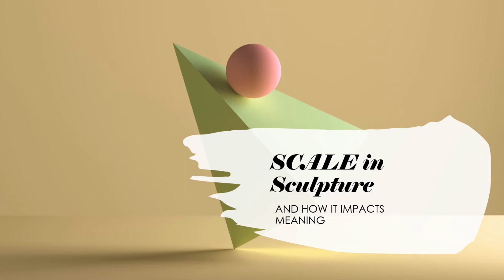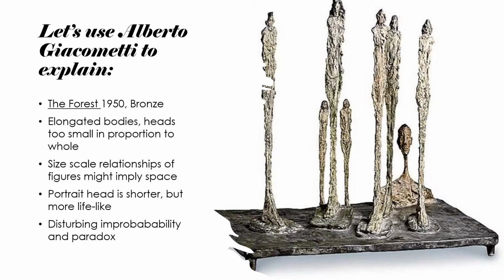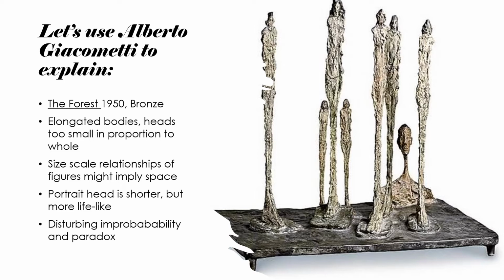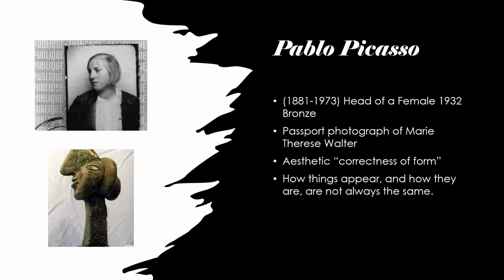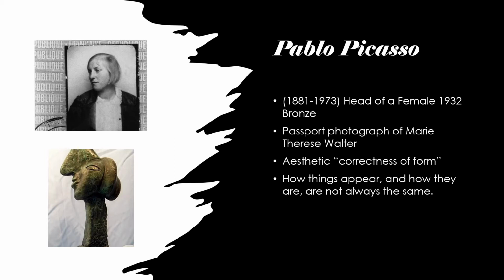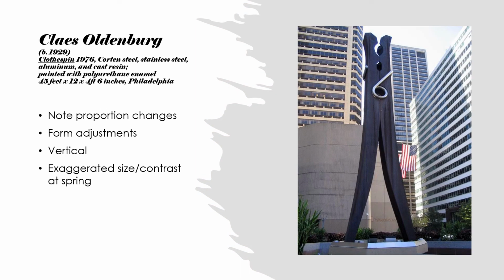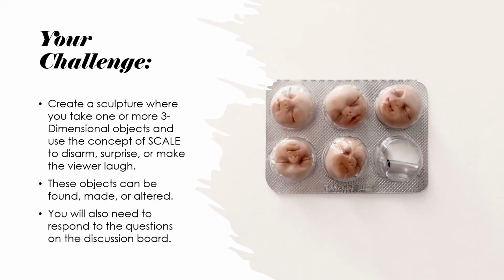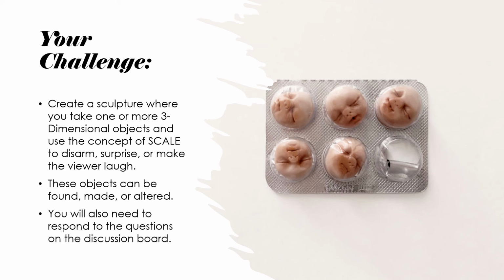SCALE in Sculpture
Using Scale in Sculpture to create interest, mystery and story.